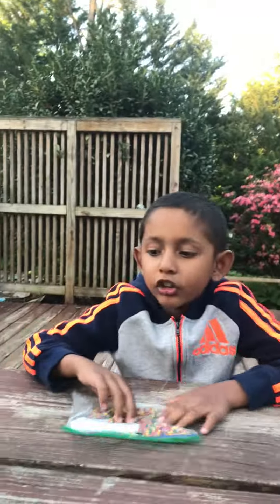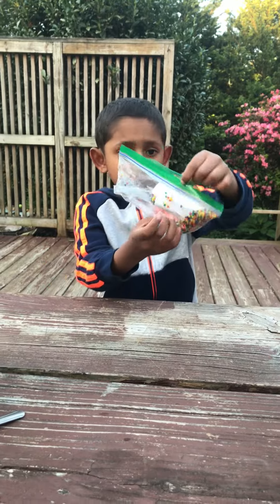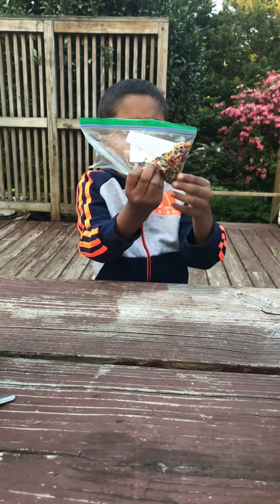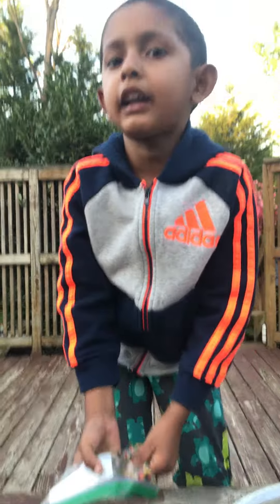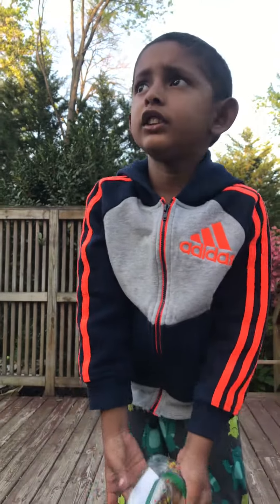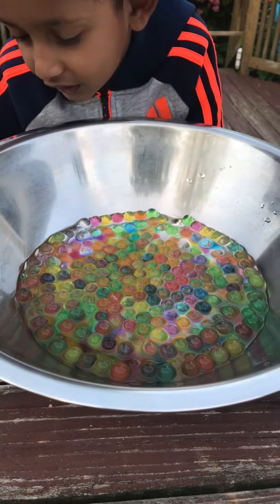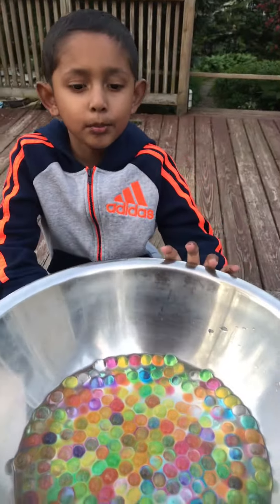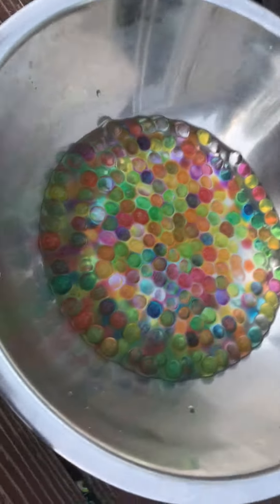How to make WaterBean